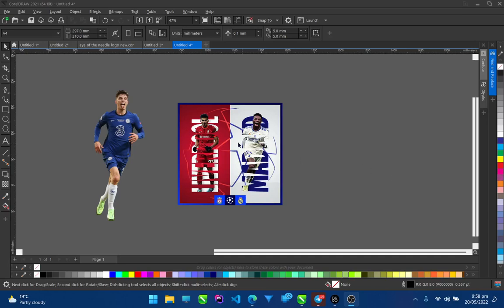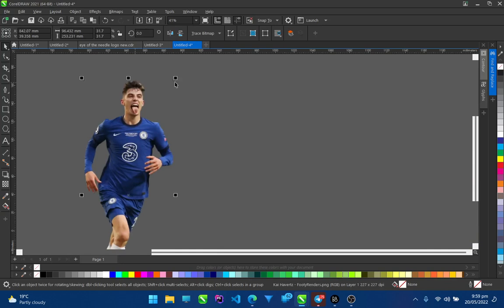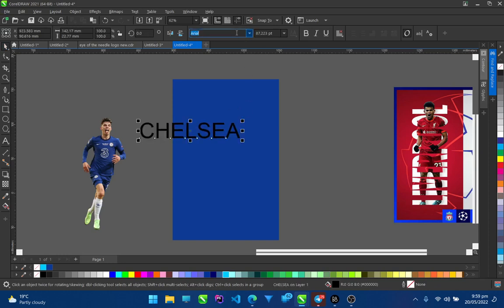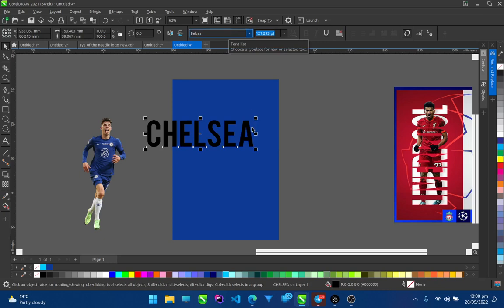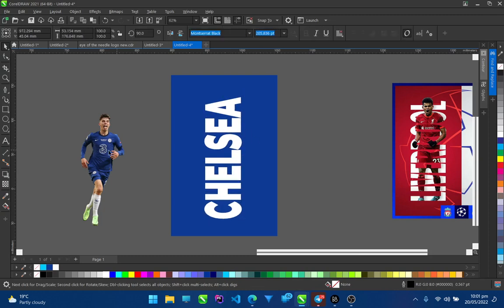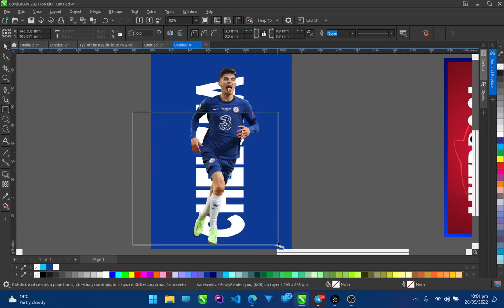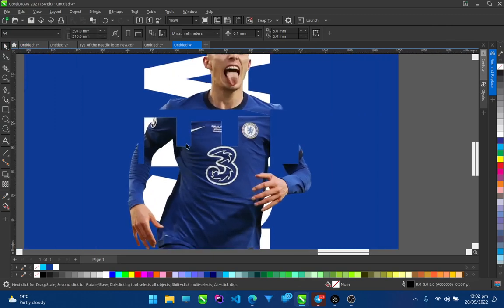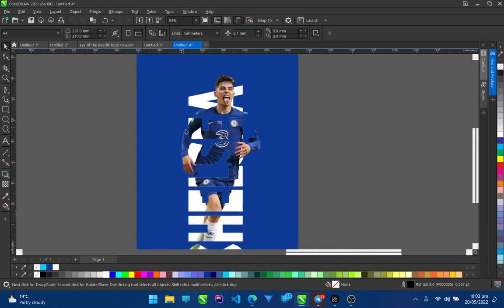Text and Picture Masking Effect with Corel Draw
This Question was asked on how to manipulate the text and picture in the format is was done.